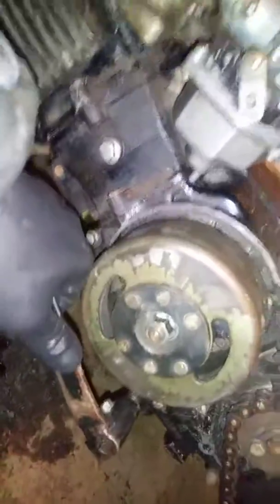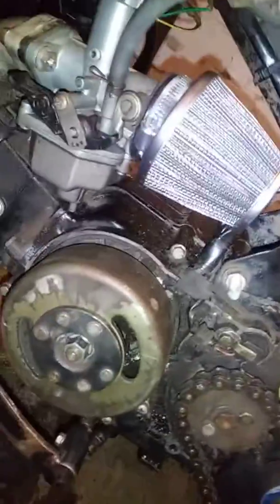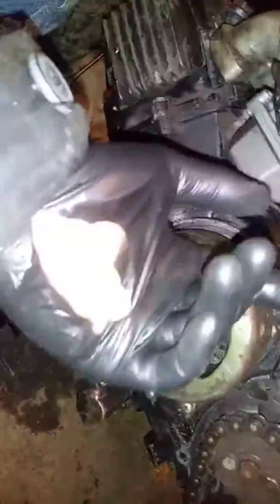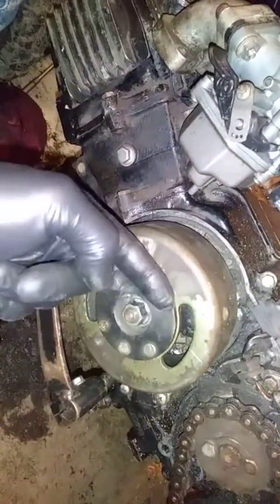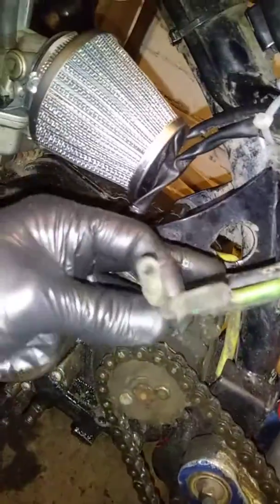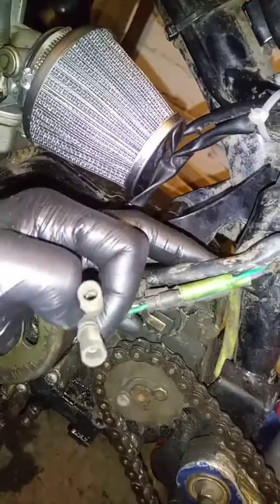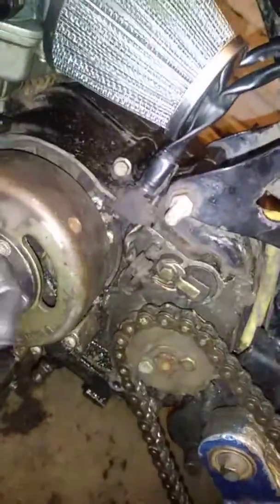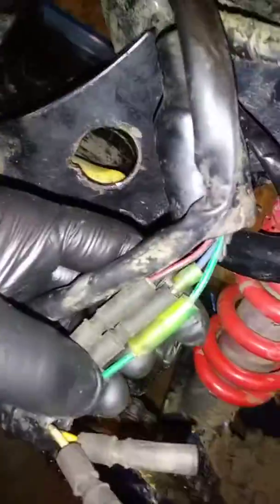Pit bike work through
Kick start slipping so slitting cases - not really good video just notation of where the bolts come out and stuff